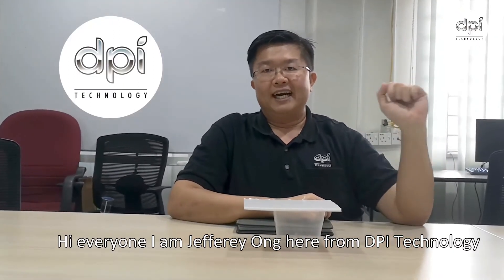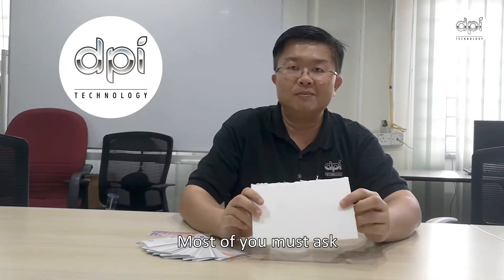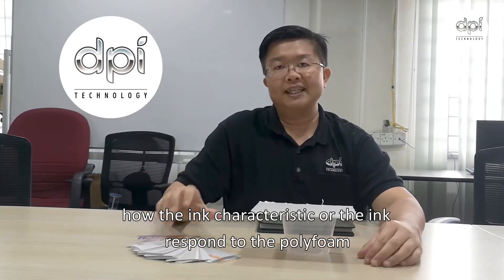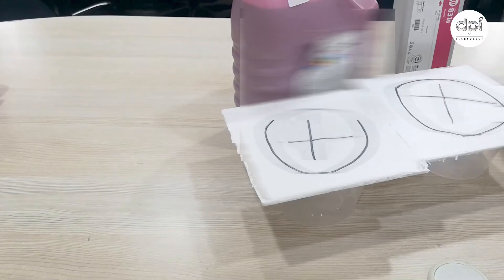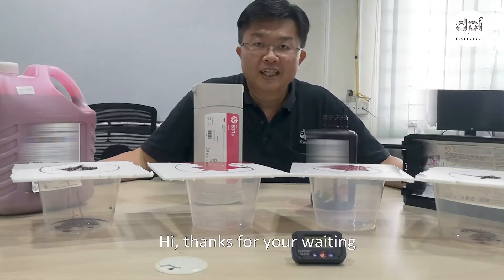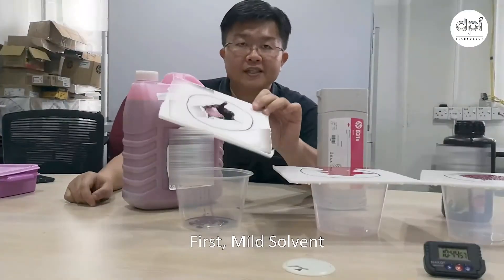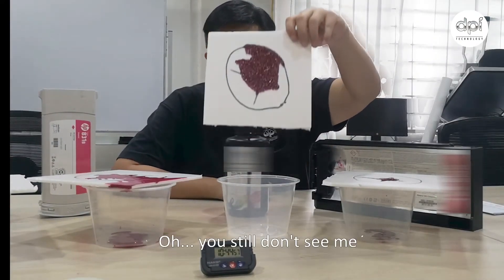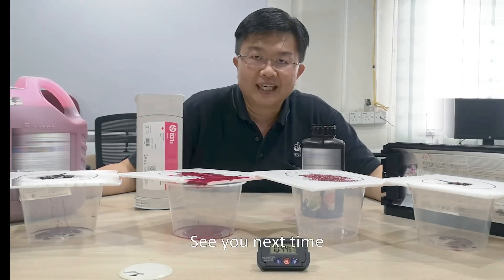HP LATEX INK TEST VIDEO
Is your large format printer ink eco-friendly? What is the chemical reaction of your Solvent / EcoSolvent / UV / Latex ink on the printing media? Let's find out with this video experiment test by Mr Jefferey Ong, our HP Latex Printer Product Manager.